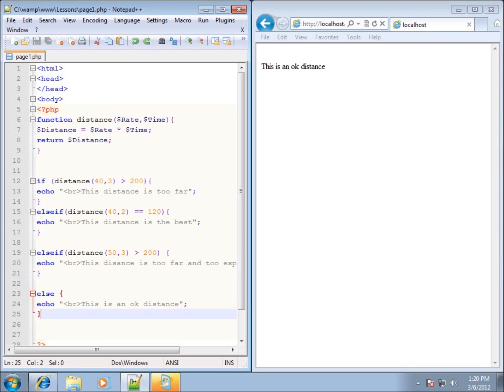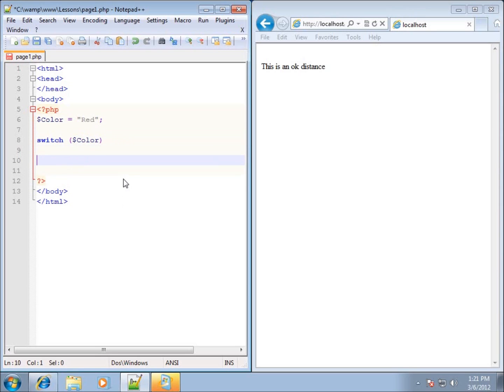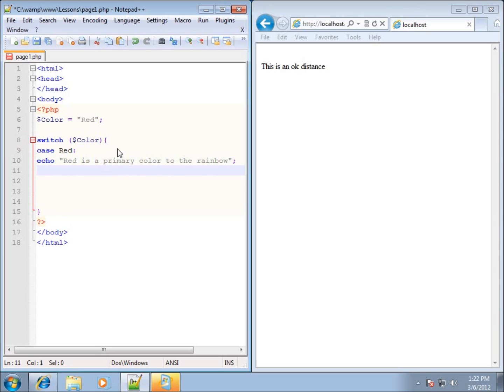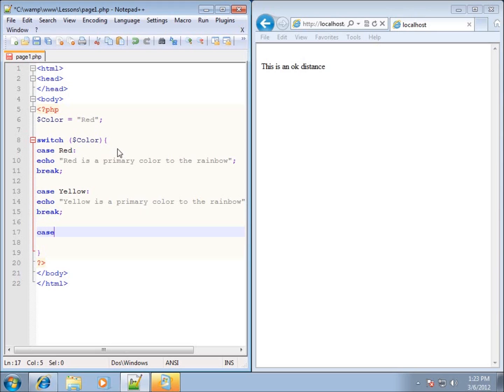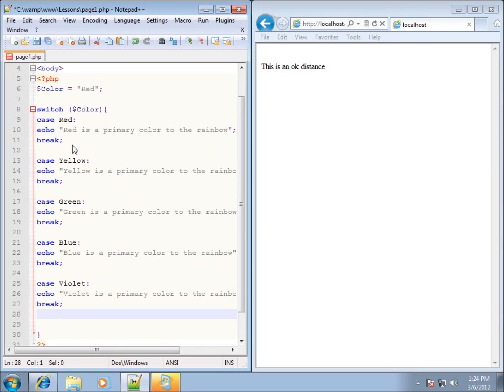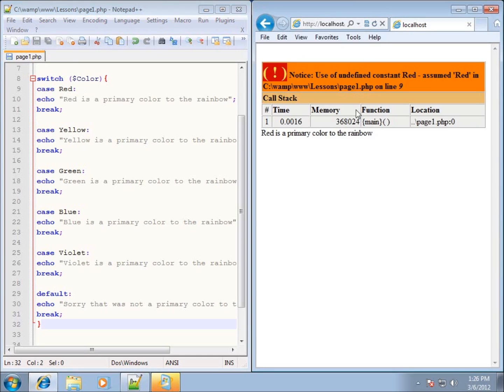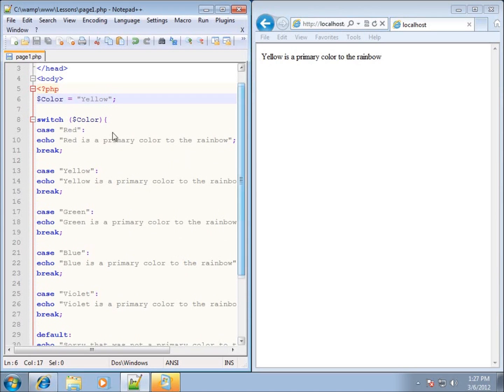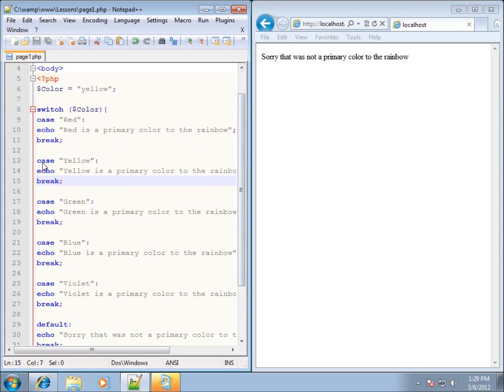PHP Lesson 16 - The Switch and Case Statement in PHP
In this lesson I use the Switch and Case condition statements to match up a condition and then execute code if the match is made. The syntax is a bit different using this method but it is a great way to test for conditions.